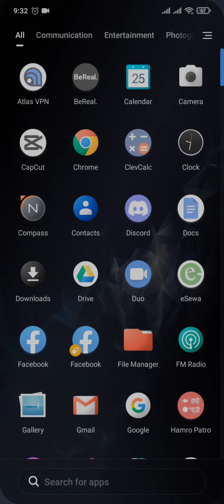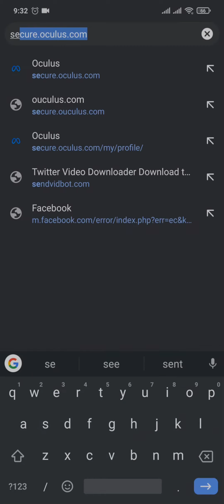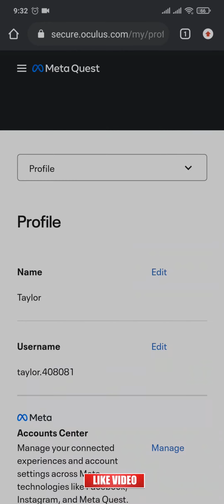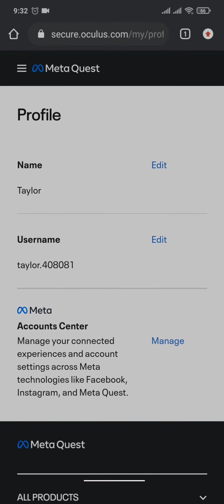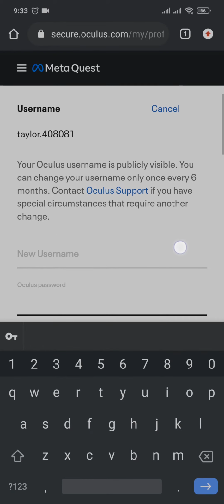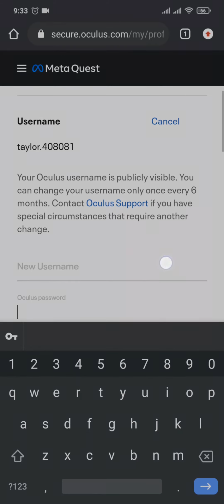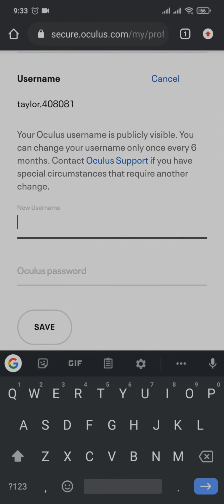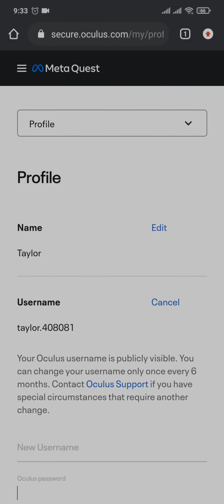How To Change Oculus Quest Username (2023) - Full Tutorial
Learn how to change your Oculus Quest user name?

Do you wish to change your oculus quest username? This video talks about how to do so in few simple steps. This video will guide you with  visual steps to provide you clear instructions. Make sure to watch the video until the end for better assistance.

Open your preferred web browser and then search for oculus quest website and then log in to your account. Click Profile on the left and then Tap on "Edit" next to Username. Type in new username and Meta PIN if necessary.